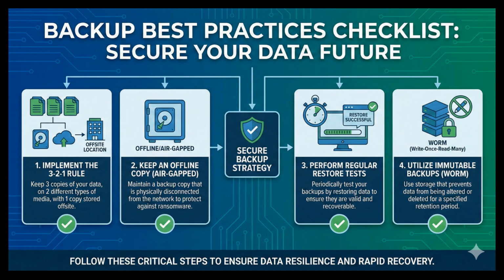Backup Best Practices Checklist | Build Real Data Resilience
A secure backup strategy is layered protection.

This checklist explains:

3-2-1 rule

Offline copy

Regular restore tests

Immutable backups

Proper backup architecture significantly reduces business impact during cyber incidents.